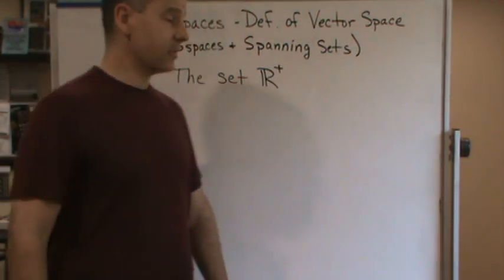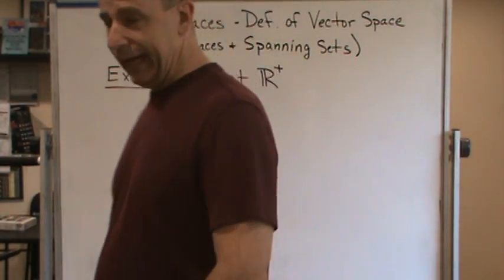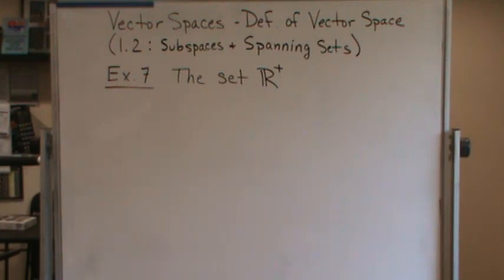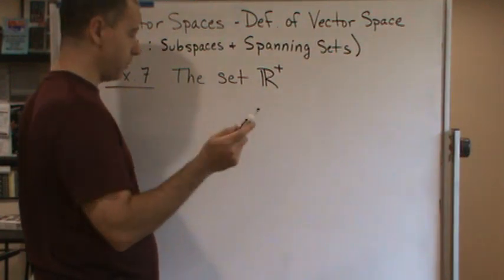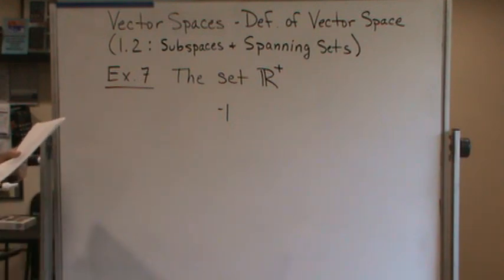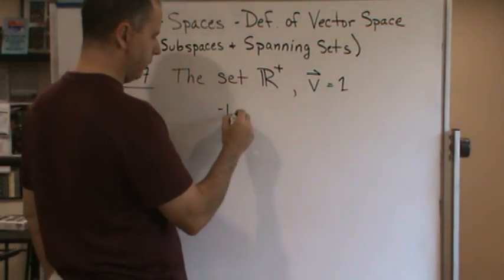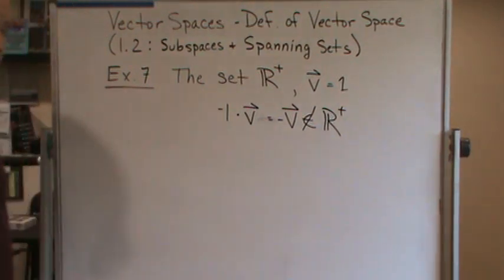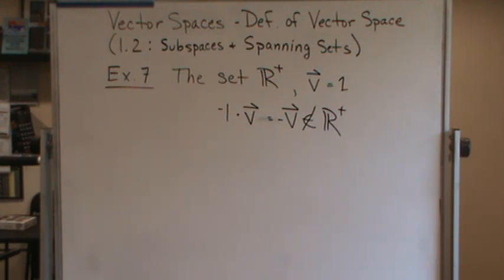Linear Algebra Vector Spaces Definition of a Vector Space Subspaces and Spanning Sets Ex7